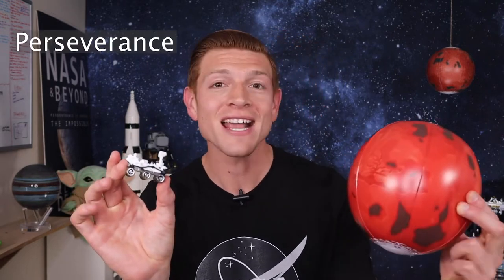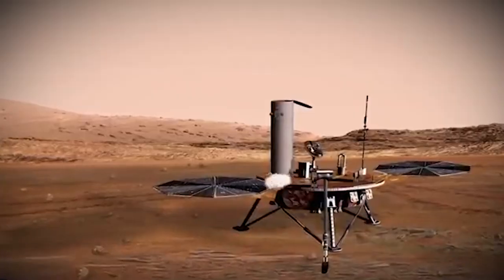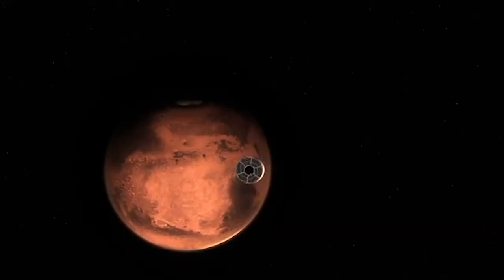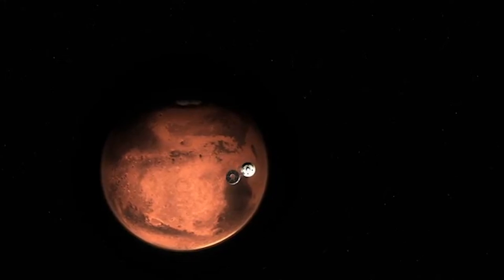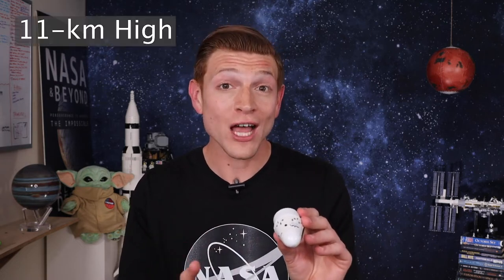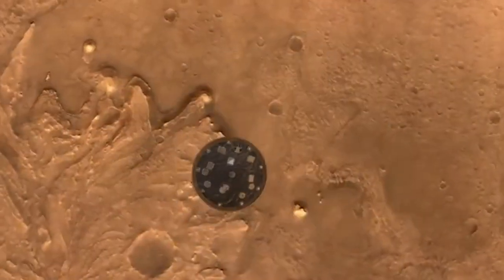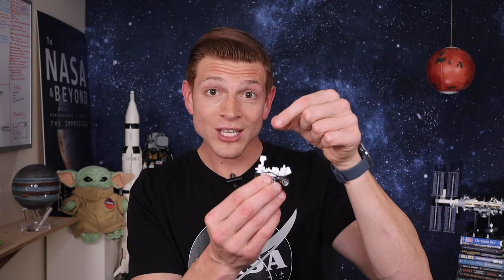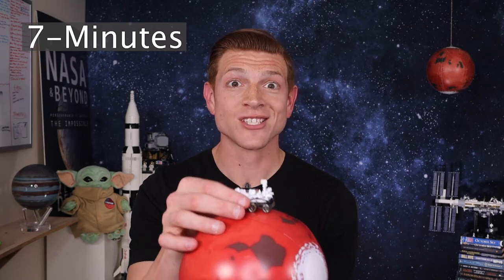NASA Mars Perseverance Rover Landing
On Feb. 18th, 2021 the NASA JPL Mars Rover Perseverance landed on the red planet Mars! How did Perseverance land on Mars? What is the 7 minutes of terror?